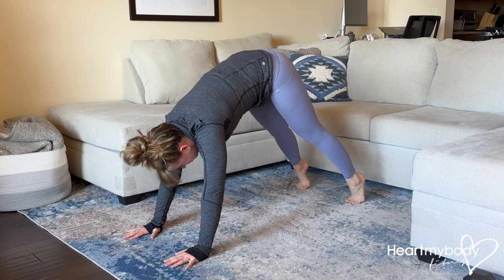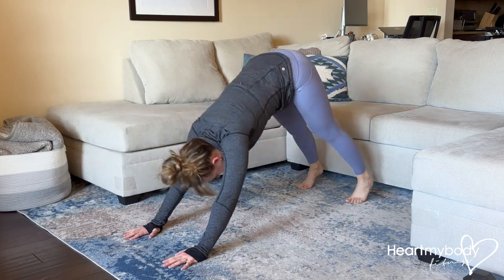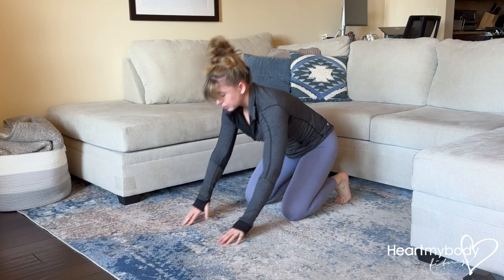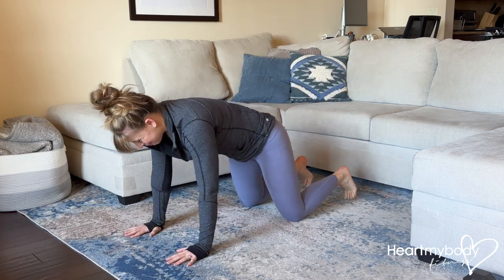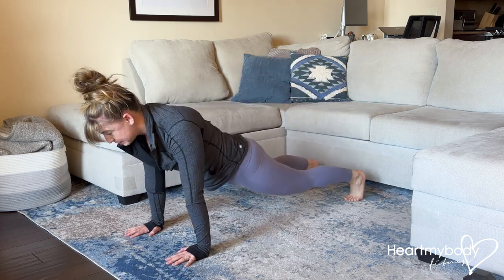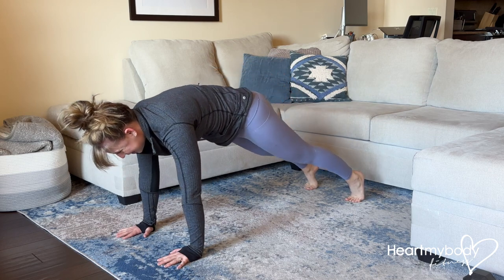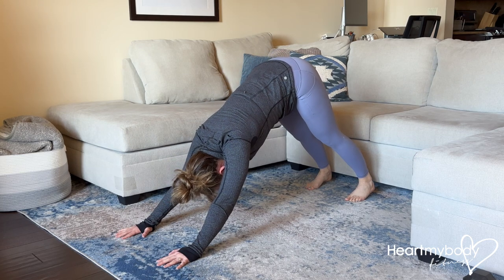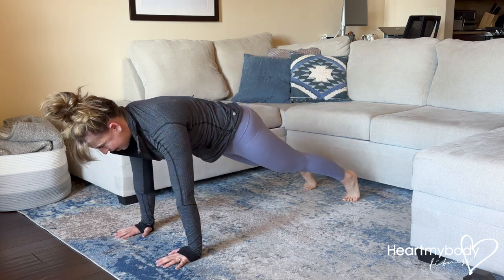How to do a Downward Dog to Plank